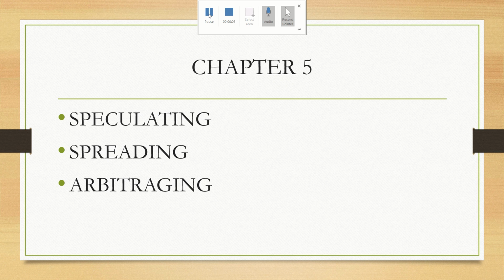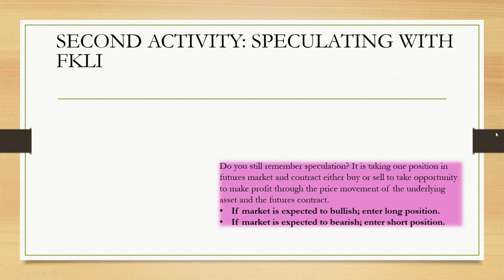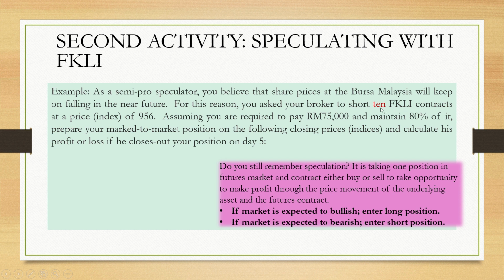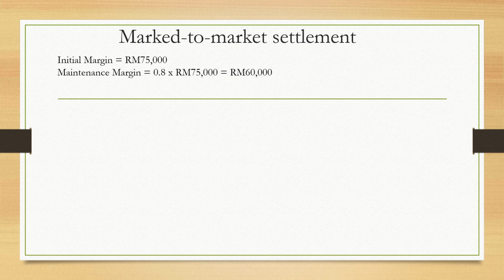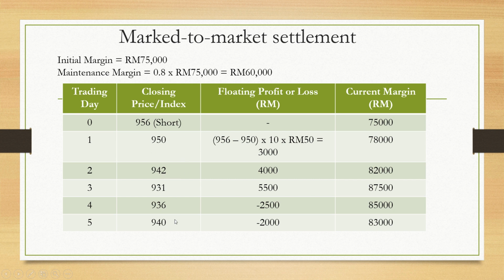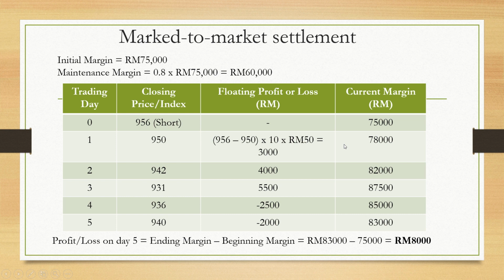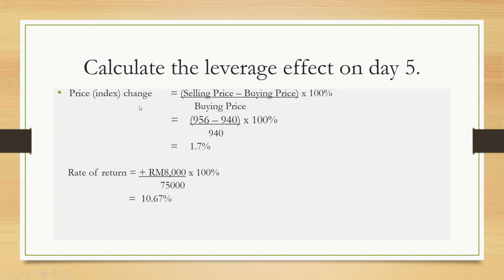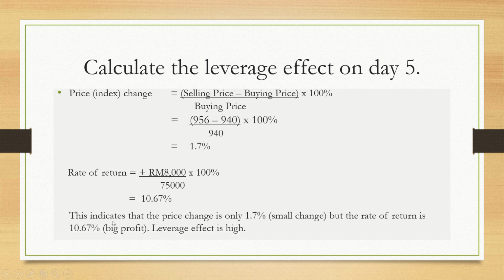Chapter 5: FKLI (Speculating): Video 1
FIN645: Second Strategy: Speculating with FKLI: Video 1